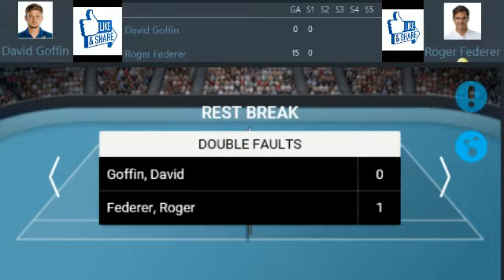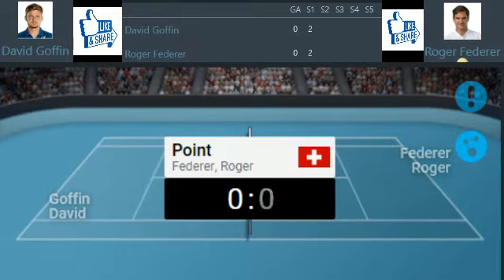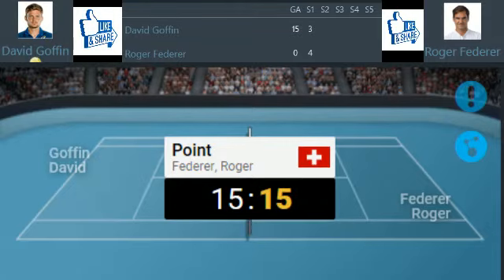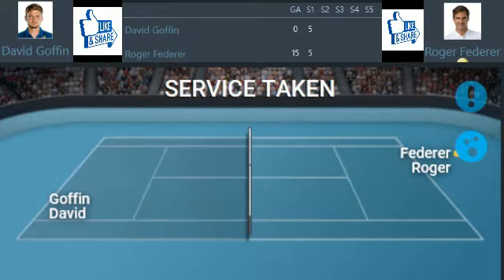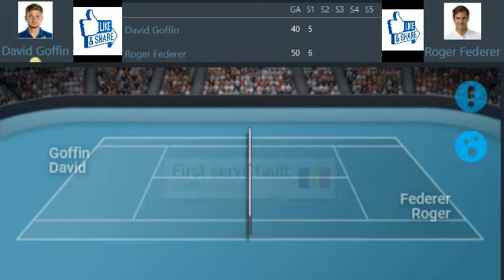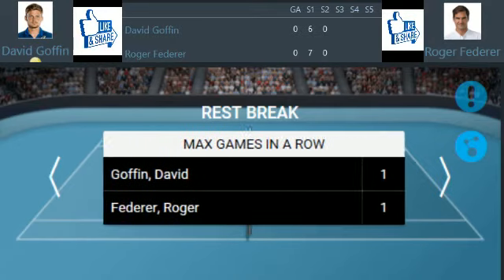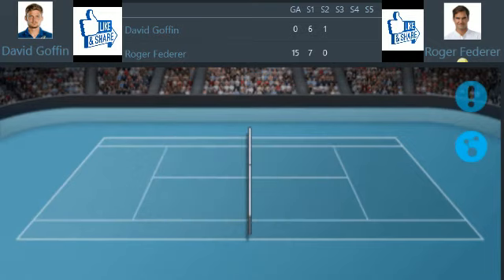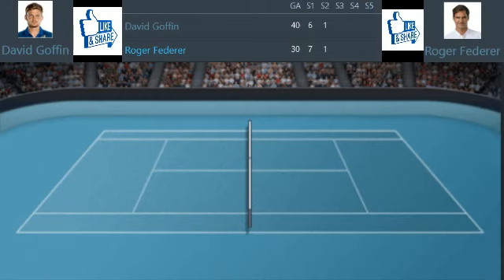roger federer vs david goffin cincinnati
roger federer vs david goffin cincinnati live stream
रॉगर फेडरर बनाम डेविड गोफिन सिनसिनाटी लाइव स्ट्रीम
roger federer vs david goffin cincinnati flux en direct
roger federer vs david goffin辛辛那提直播
roger federe
roger federer live
روجر فيدرر vs ديفيد غوفين سينسيناتي بث مباشر